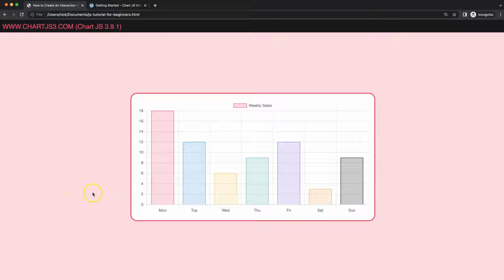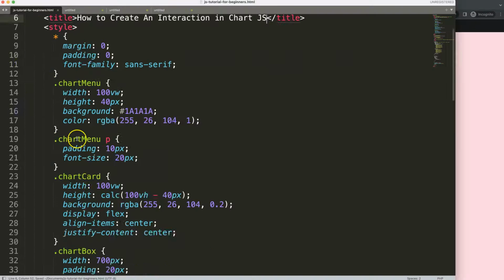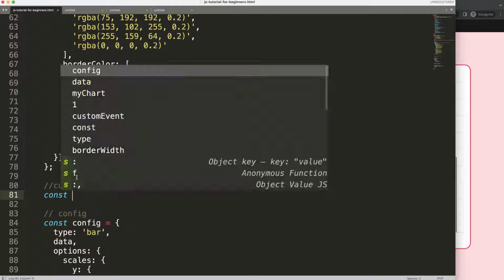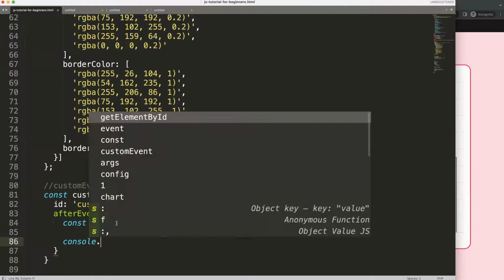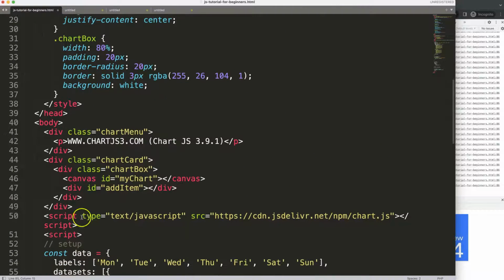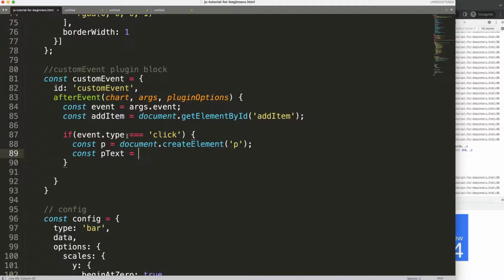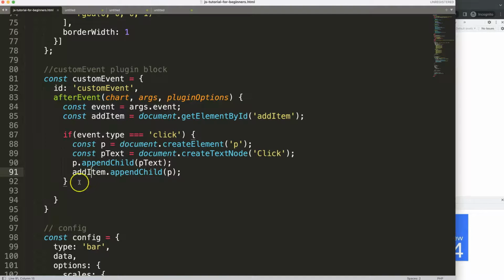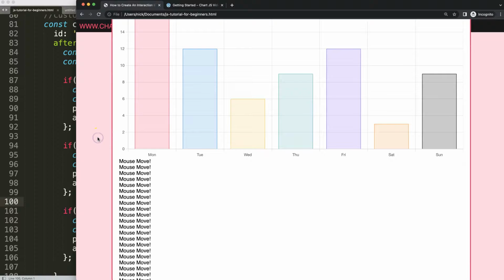How to Create An Interaction in Chart JS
In this video we will explore how to create an interaction in chart js. Often we want to do something when we have a click, mousemove or mouseout interaction. Chart.js allows you to add interactions. Of course it is not always clear how to do so.

We will make 3 different triggers one for a click event, a mousemove event and finally a mouseout event. Showing the three options that we can use quickly with a custom plugin.

▬ Materials/References  ▬▬▬▬▬▬▬▬▬▬

Chart JS Dashboard Series:
👍 Most Liked Video Series:

▬ About Us  ▬▬▬▬▬▬▬▬▬▬▬▬